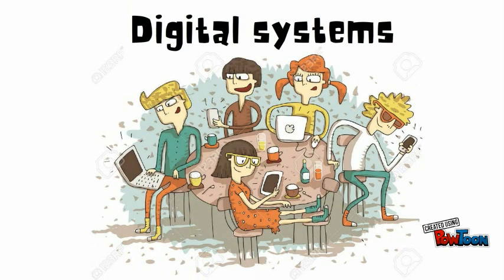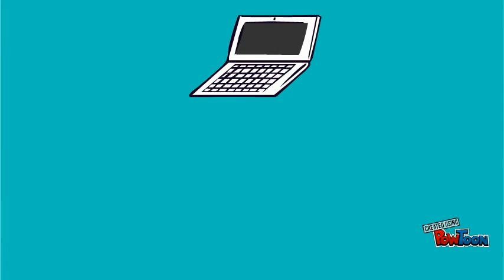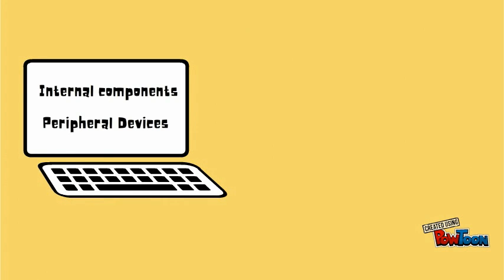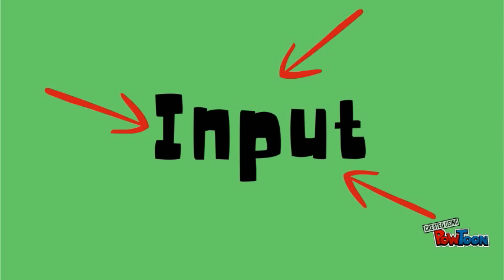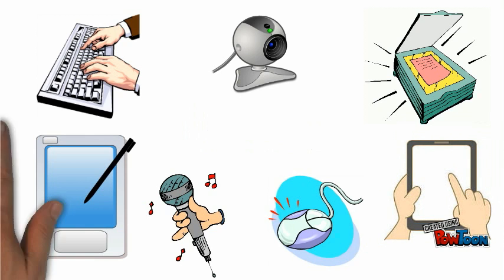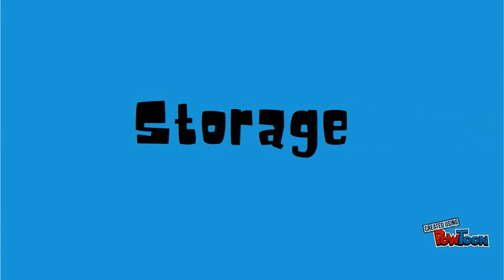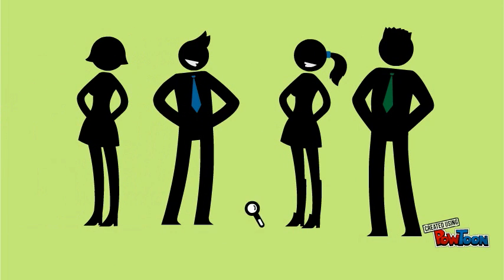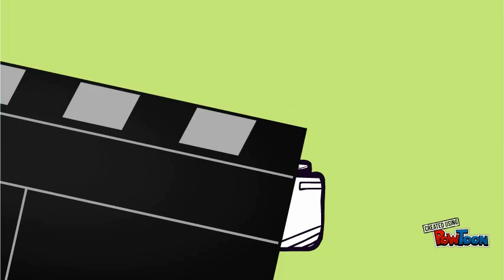Input, output and storage devices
Investigating digital systems with a focus on input, output and storage devices-- Created using PowToon -- Free sign up -- Create animated videos and animated presentations for free.  PowToon is a free tool that allows you to develop cool animated clips and animated presentations for your website, office meeting, sales pitch, nonprofit fundraiser, product launch, video resume, or anything else you could use an animated explainer video. PowToon's animation templates help you create animated presentations and animated explainer videos from scratch.  Anyone can produce awesome animations quickly with PowToon, without the cost or hassle other professional animation services require.